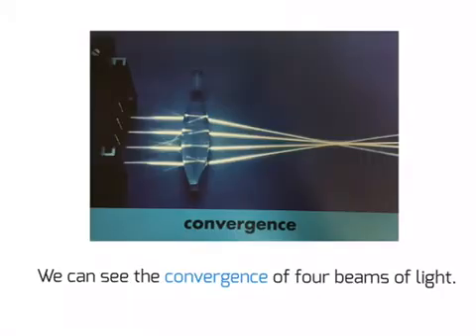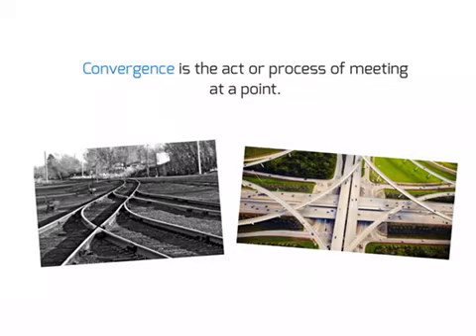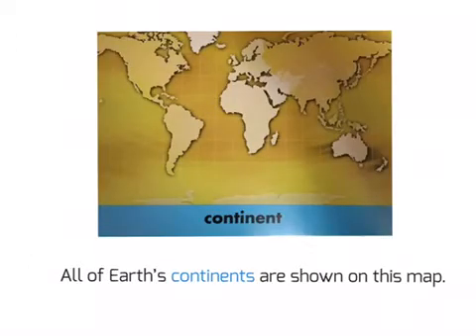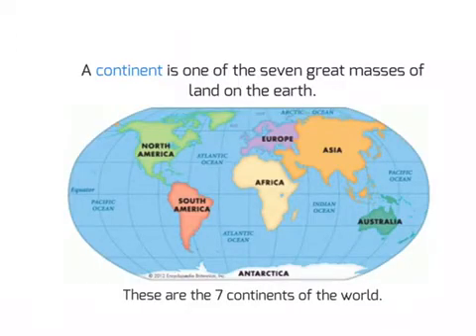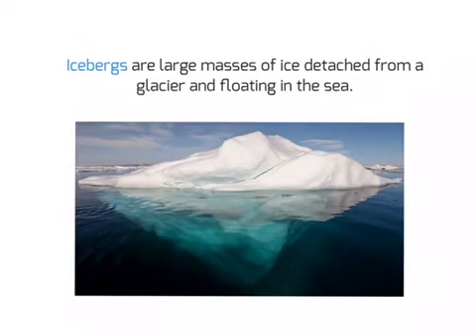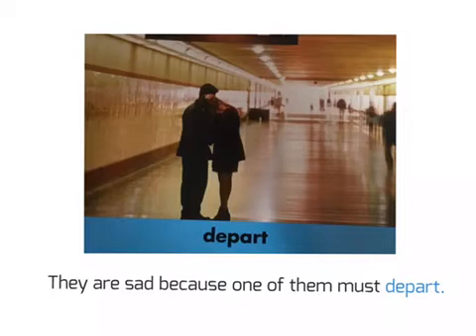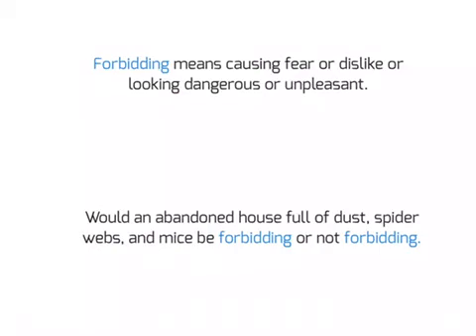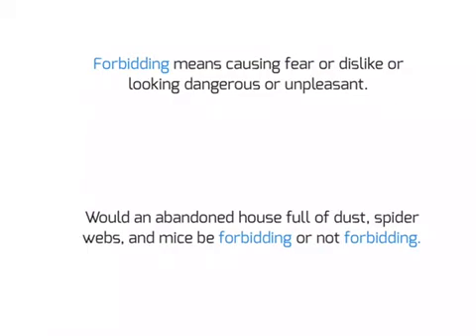Unit 5 Week 4 Antarctic Journal